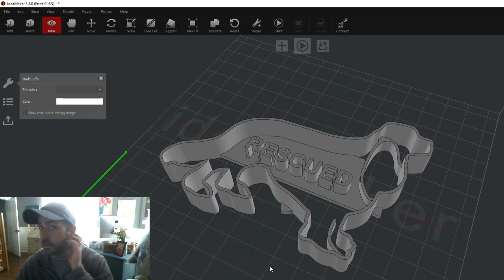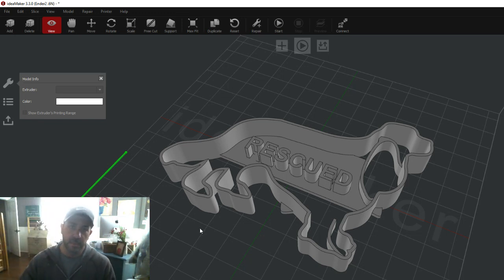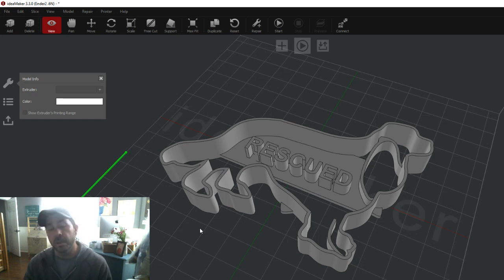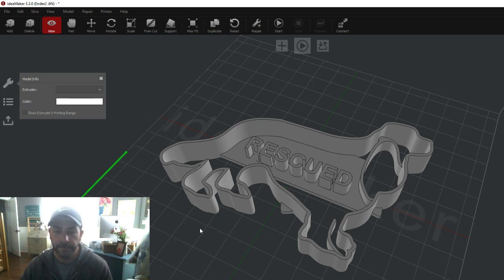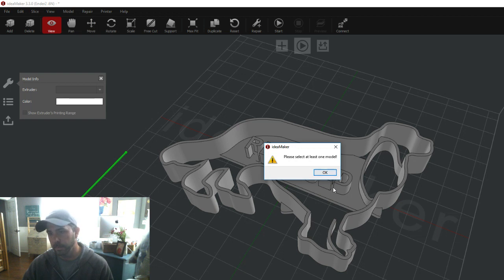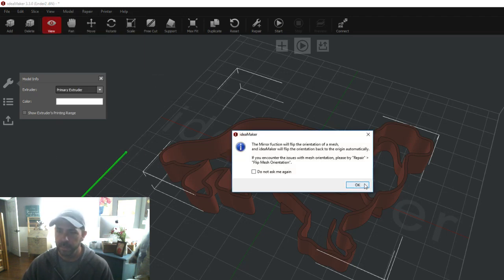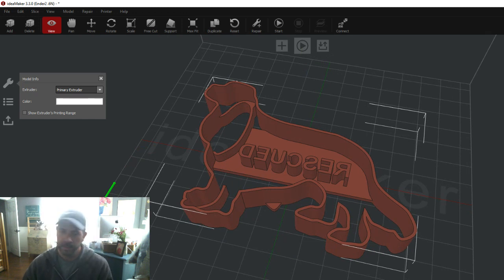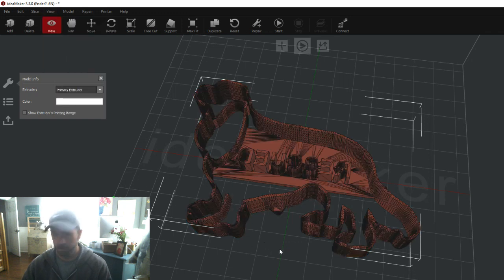Ideamaker Quick Tip - Mirroring and Show Edges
Quick tip on making a mirror image of an object.  If you need an exact left and right of you model here's how to do it.